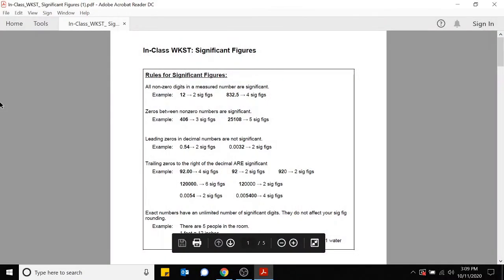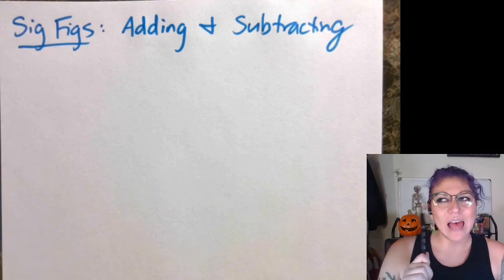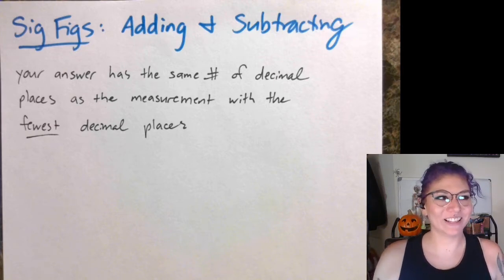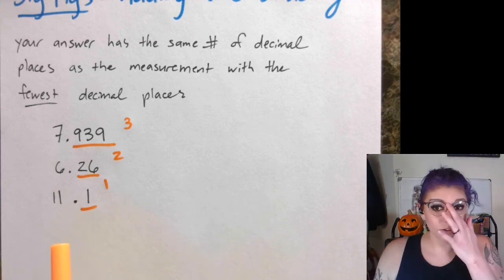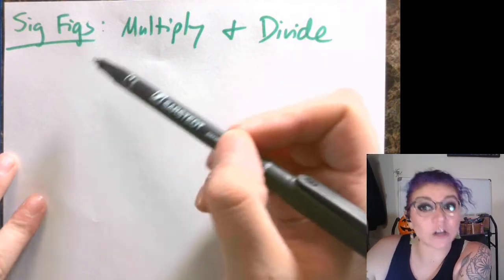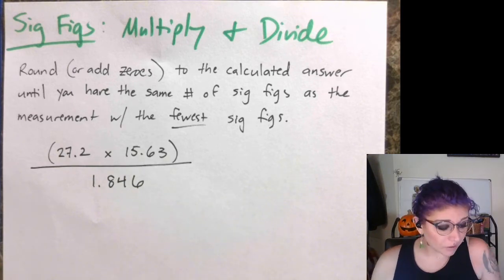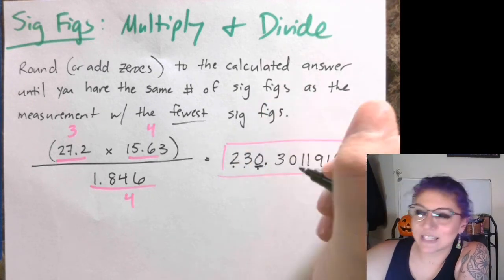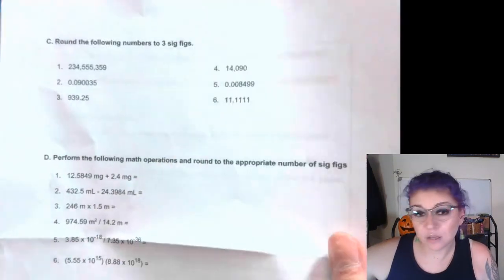Chemistry: Sig Figs, part 2